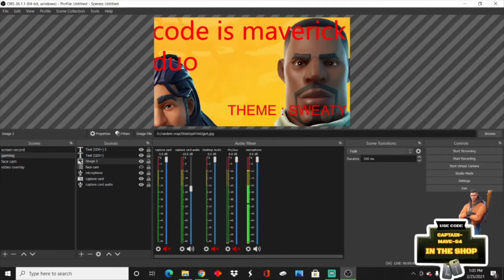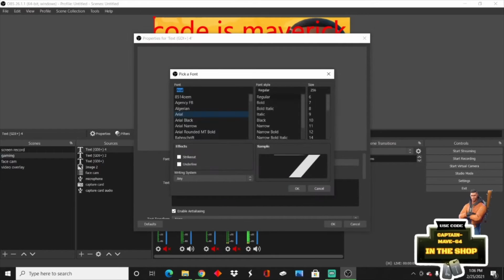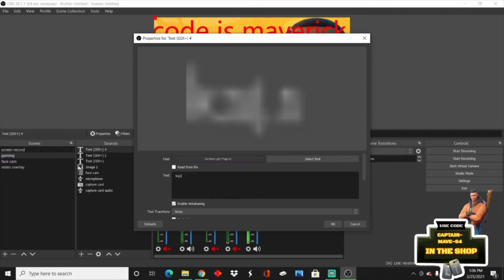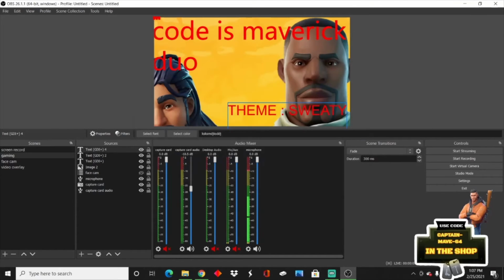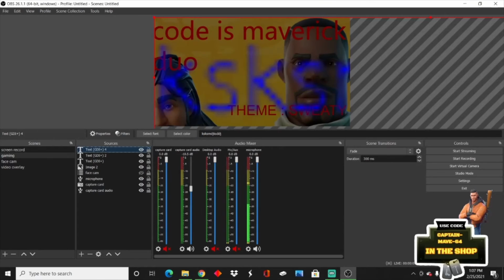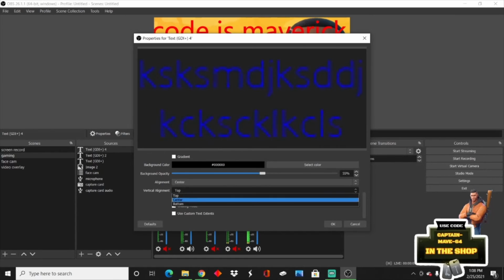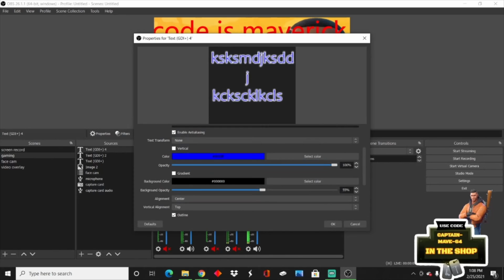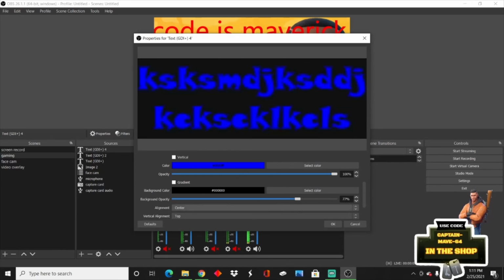How To Put TEXT In OBS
Use Code : CAPTAIN-MAVE-64

Thx For Watchin'

I STREAM WITH AND WITHOUT A MIC

Gifters Be Here By Gifting Anything go sub to them as fast as possible there great